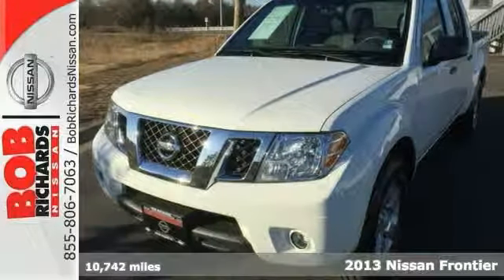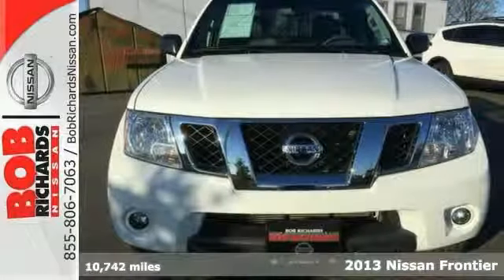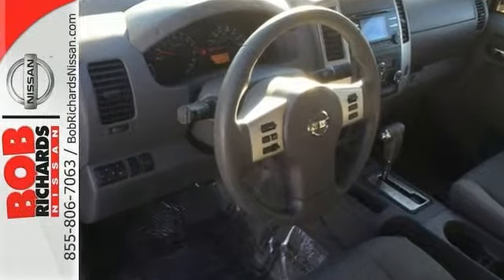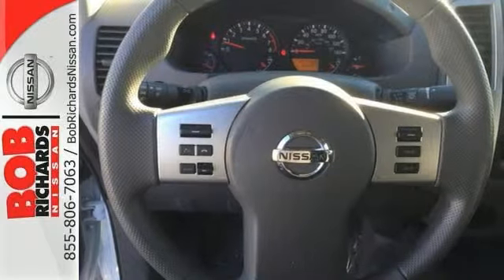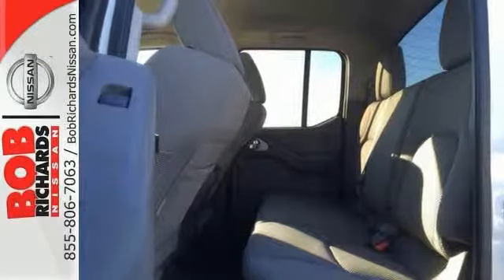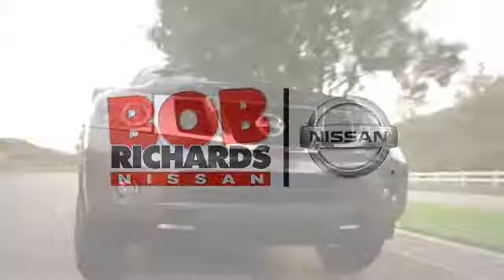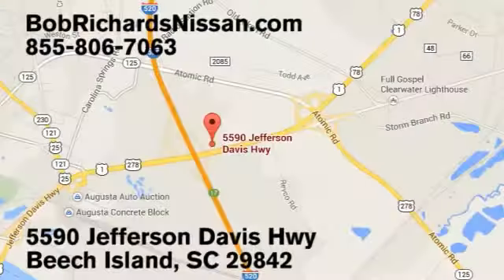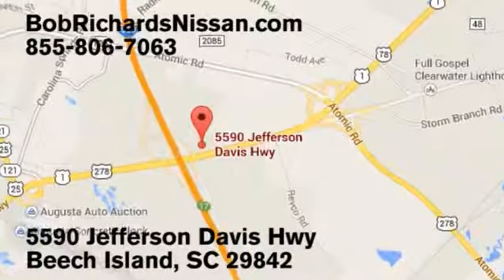2013 Nissan Frontier Augusta Aiken, SC NT753753 - SOLD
Year: 2013
Make: Nissan
Model: Frontier
Trim: SV
Engine: 4.0L DOHC 24-Valve V6 Engine
Transmission: Automatic
Color: Glacier White
Interior: Black
Mileage: 10742
Stock #: NT753753
VIN: 1N6AD0ER1DN753753
Contact Bob Richards Nissan today for information on dozens of vehicles like this 2013 Nissan Frontier SV. With the CARFAX Buyback Guarantee, this pre-owned vehicle comes with peace of mind, standard. The look is unmistakably Nissan, the smooth contours and cutting-edge technology of this Frontier SV will definitely turn heads. There are many vehicles on the market but if you are looking for a vehicle that will perform as good as it looks then this Frontier SV is the one! More information about the 2013 Nissan Frontier: The Nissan Frontier is one of the lowest-priced pickups available and with the discontinuation of the Ford Ranger for 2012, it's also one of the few compact trucks available at any price. Four-cylinder Frontier models fill most needs for a basic truck--provided it's only light-duty tasks such as hauling firewood or appliances--while V6 models are the way to go for those with serious towing in mind. In any of its variants, the Frontier is more maneuverable and easier to park than full-size pickups, while Crew Cab models have enough space for four adults. Compared to other small trucks the Frontier line still offers some innovative storage features, such as removable rear-seat storage boxes and the Utili-Track adjustable tie-down system. Off-road purists will also like the complete set of go-anywhere equipment and interior comforts in the PRO-4X models, while in general, the Frontier can handle heavier-duty tasks than some other compact trucks because of its shared frame and structure with the larger Titan. This model sets itself apart with fuel-saving 4-cylinder base model, affordability, very capable V6, innovative storage solutions, and Maneuverability

Address:
5590 Jefferson Davis Hwy